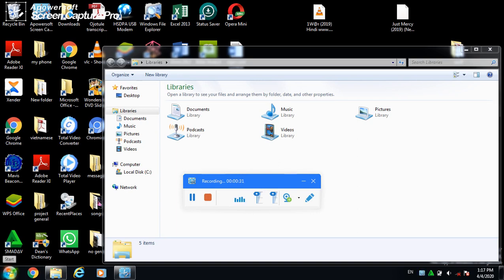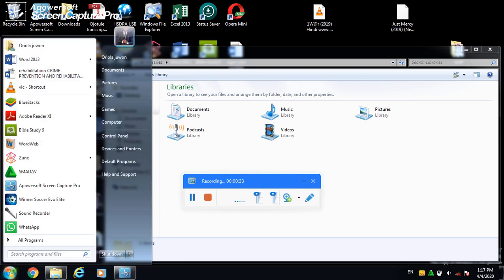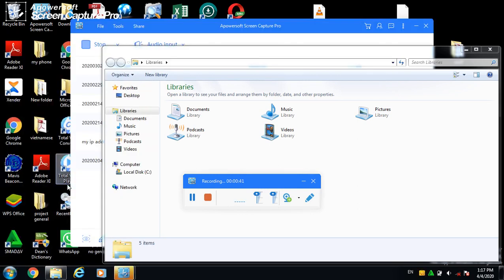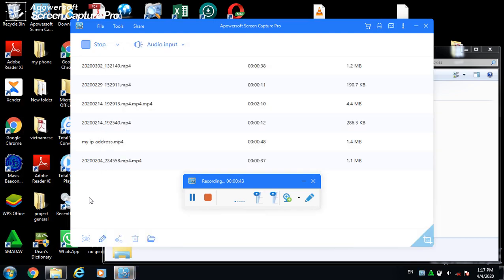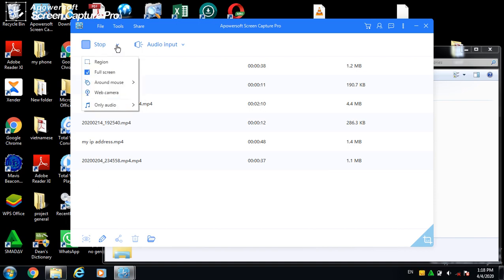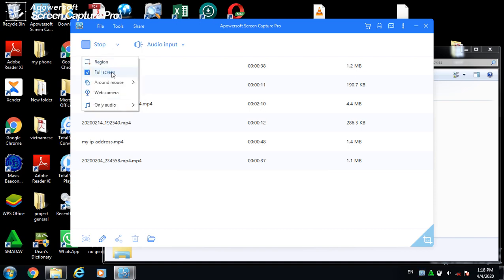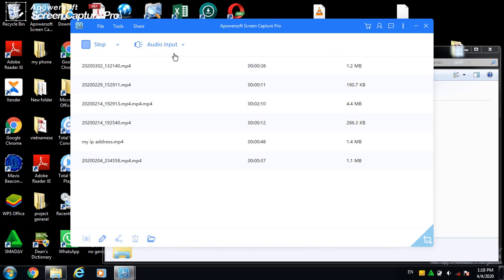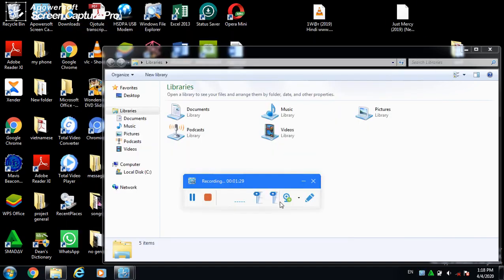how to record your screen using your system or PC